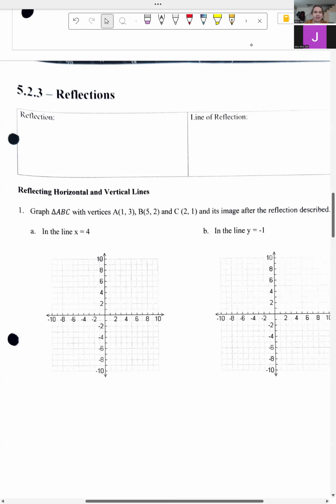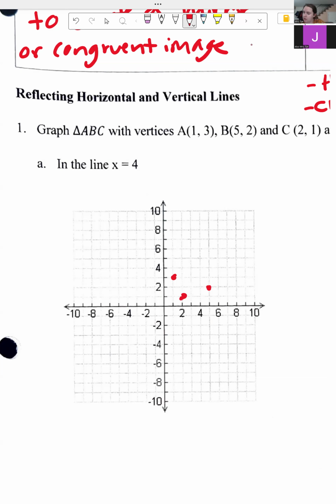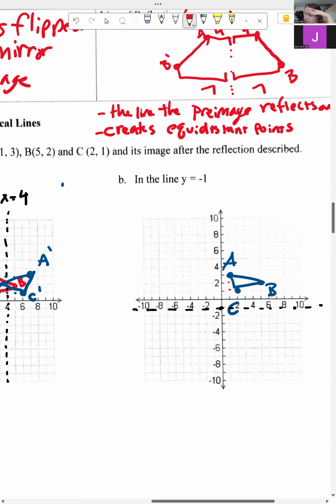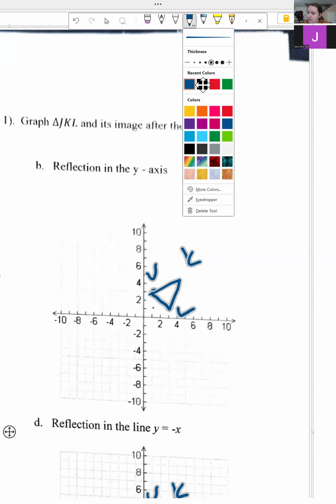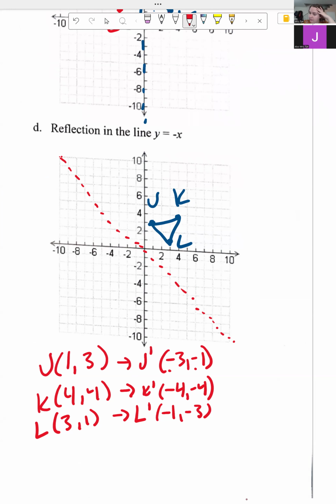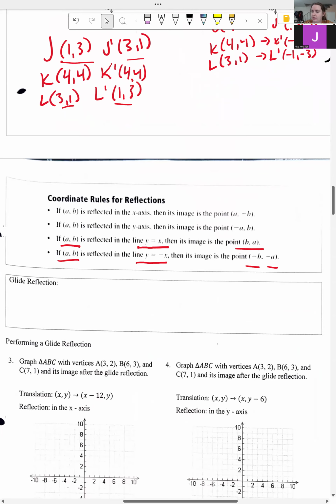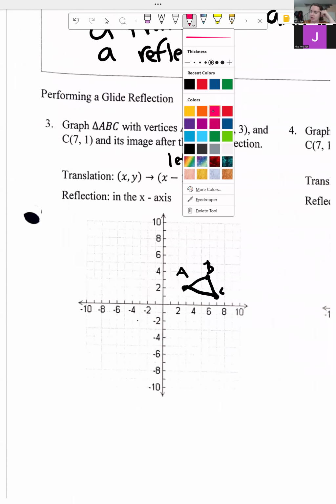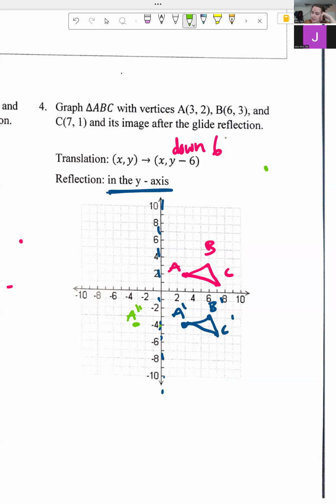Reflections Guided Notes Video